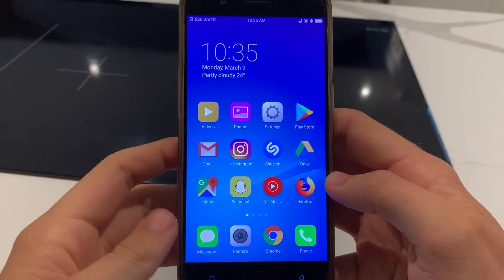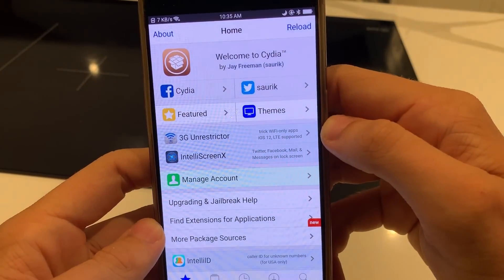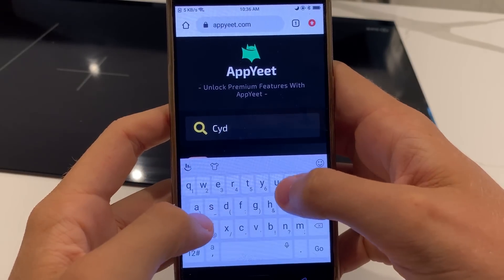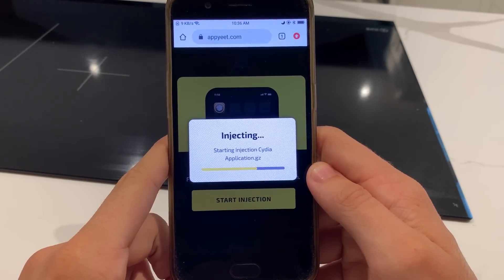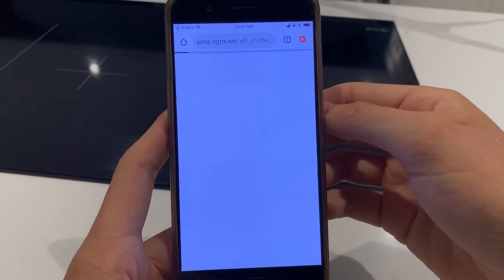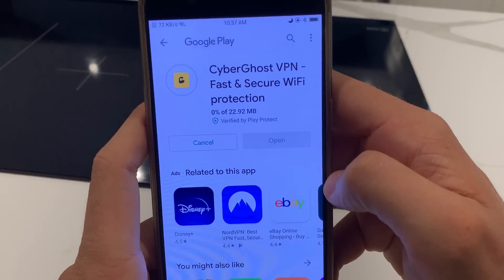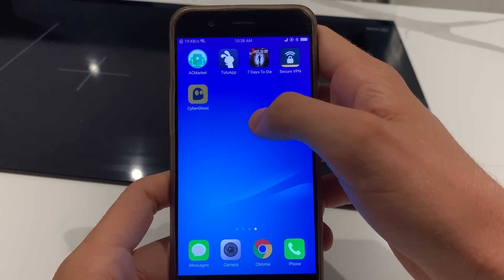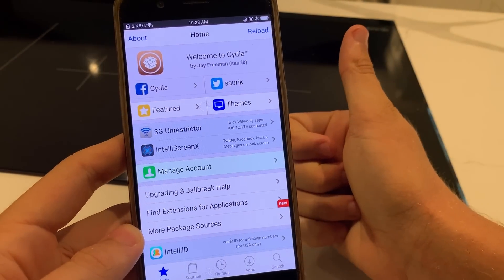*NEW* Download Cydia ANDROID ✅ Install Cydia APK Android 2020 WORKING!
Hey guys! Just a quick and simple video here today showing you the easiest way to install & download Cydia to your Android device in 2020! This will install the cydia application apk and allow you to use the same jailbreak features as on iOS phones!

If you guys need any help, please me know below! Thanks!